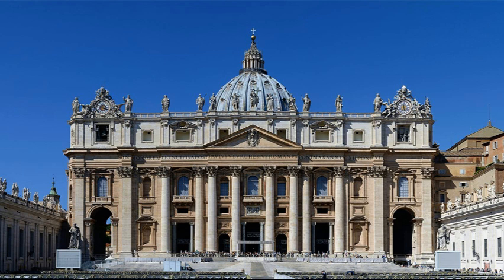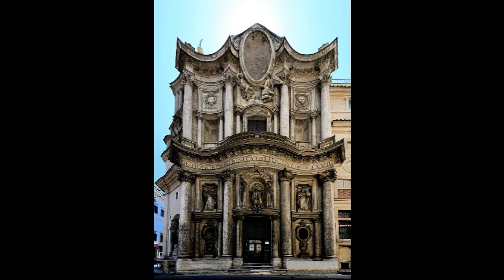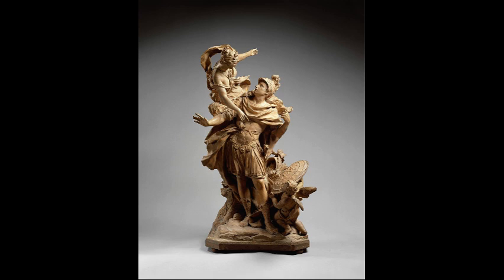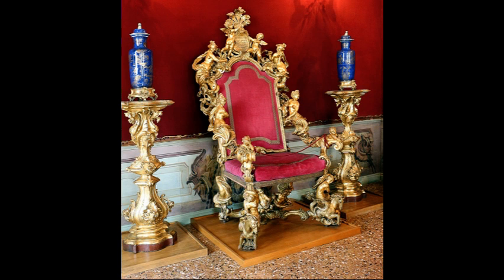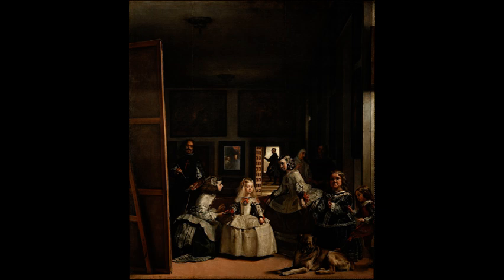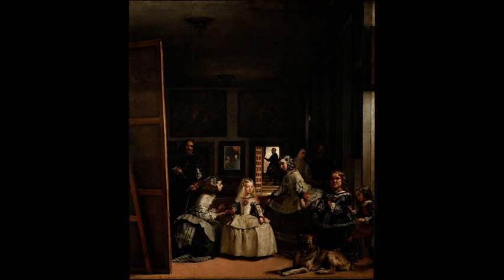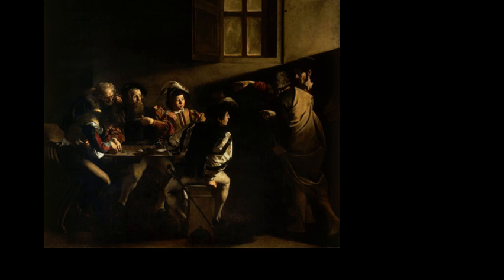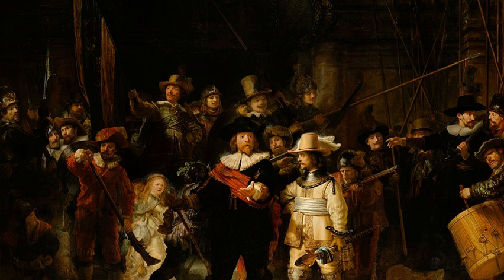Baroque Artwork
Art History with writing assignment